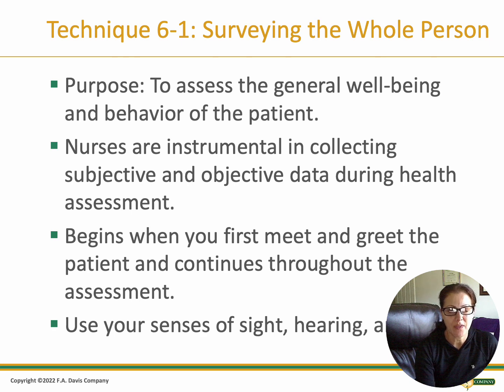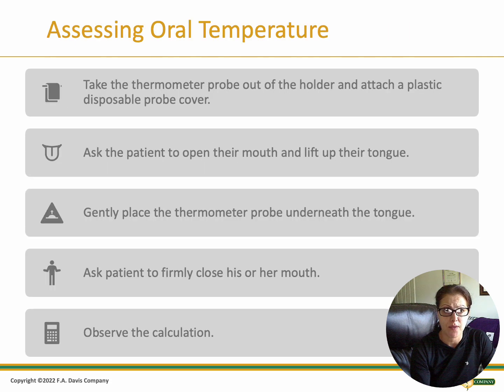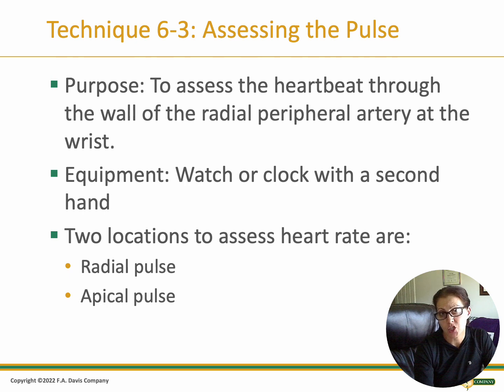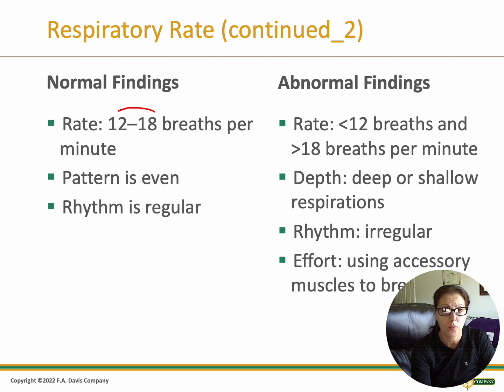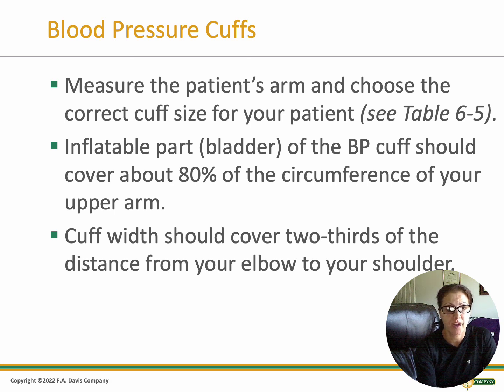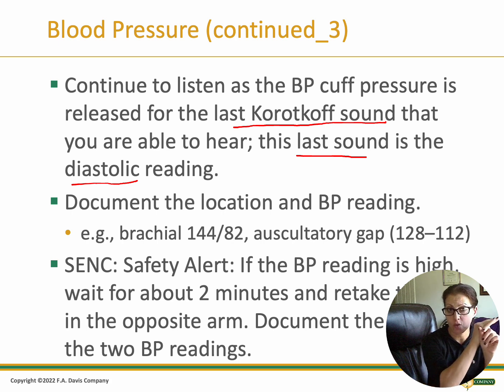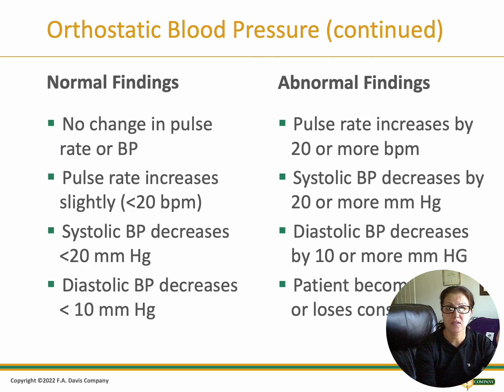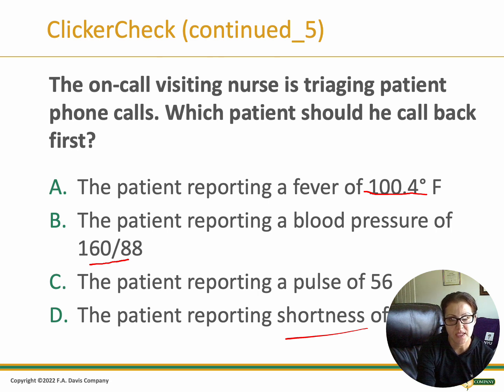Chapter 06 General survey and vital signs